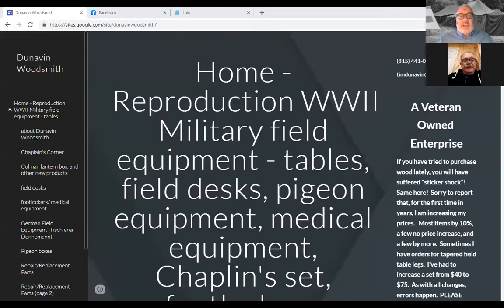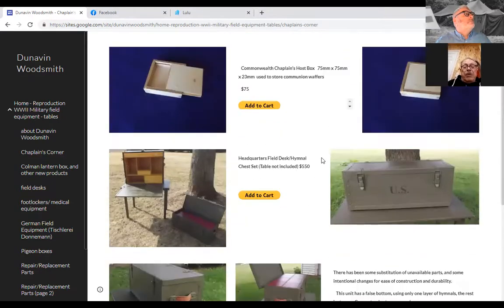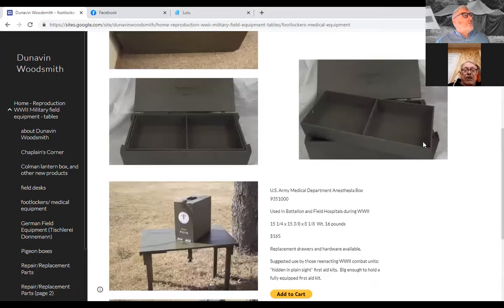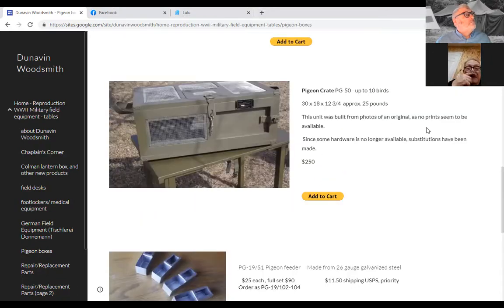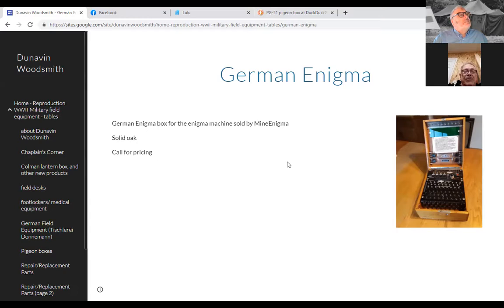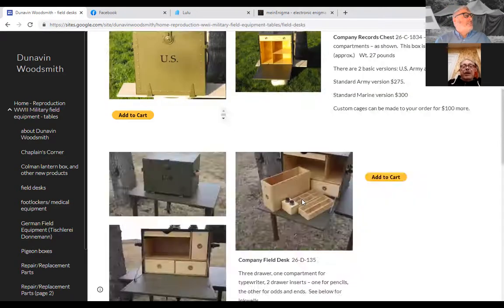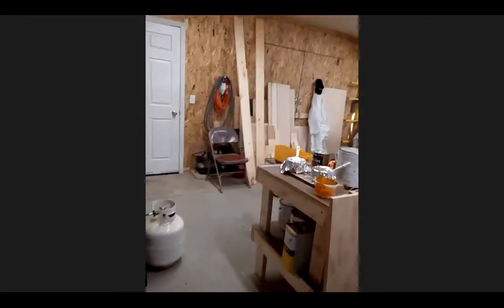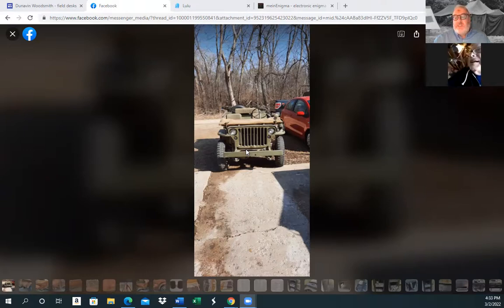The Peep Show Talk #19: Tim Dunavin talks field desks, tables, pigeon boxes, and his jeep.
Tim Dunavin of Dunavin Woodsmith talks about his business making reproduction WWII Field Desks, Field Tables, Pigeon Boxes, Footlockers, and his replacement parts.  Tim gives a nice tour of his new woodshop and talks some of the shortages he's encountered during the spring of 2022.  Also we get to see Tim's 1943 Ford GPW.

If you are interested in knowing more about Tim's products go to this link: